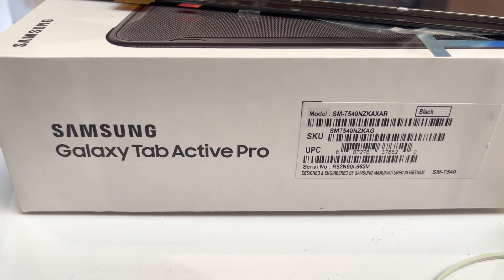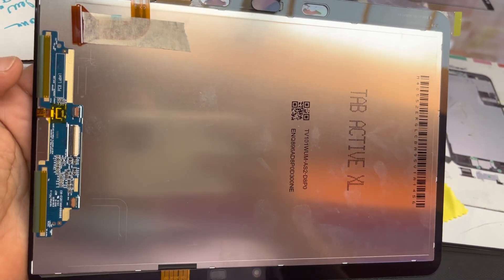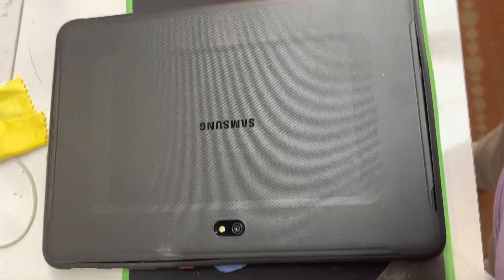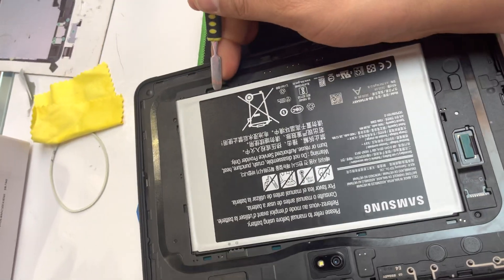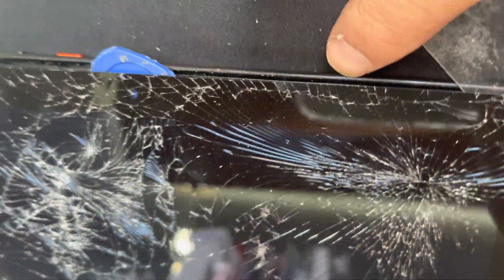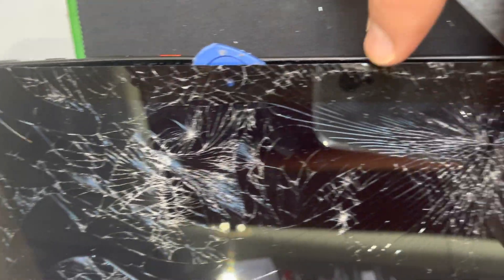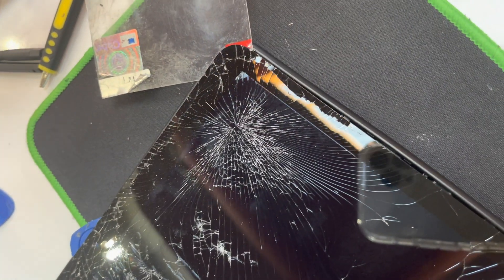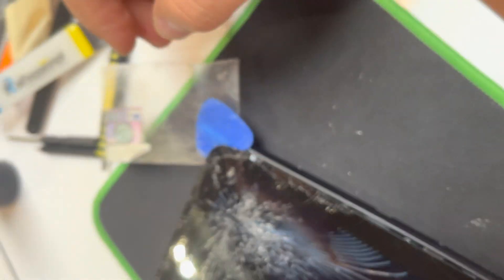Samsund galaxy Tab Active pro 10.1 screen replacement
This will help you figure out how to replace the LCD screen on the Samsung galaxy tab active pro 10.1